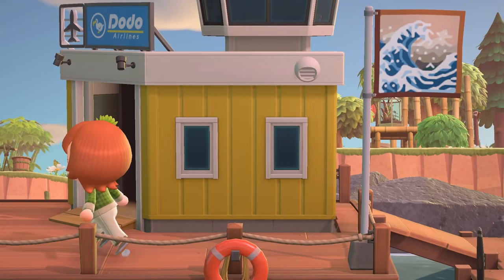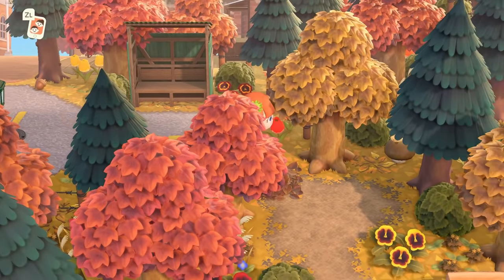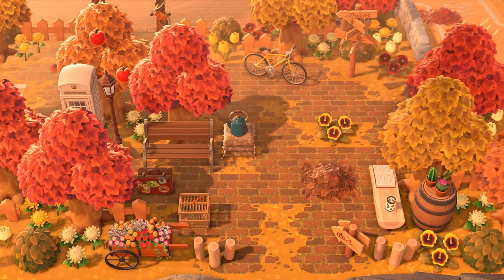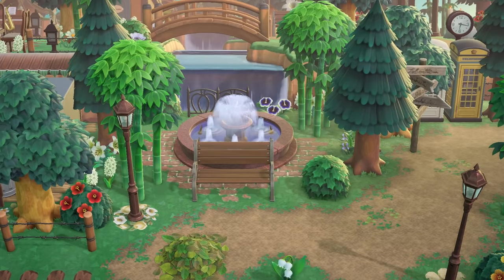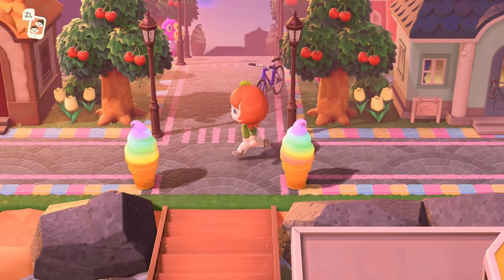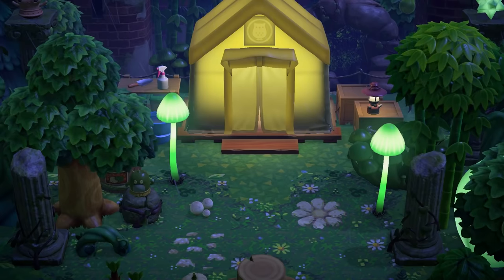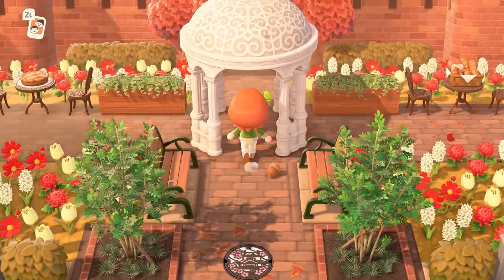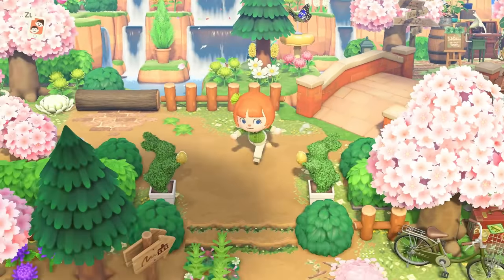How to Design Your Island Entrance in ACNH!! // 15 Ideas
As always, please remember to check out the brilliant creators featured in today's video :D Also, sorry if my voice is deeper than usual; I have a lil cold hehe